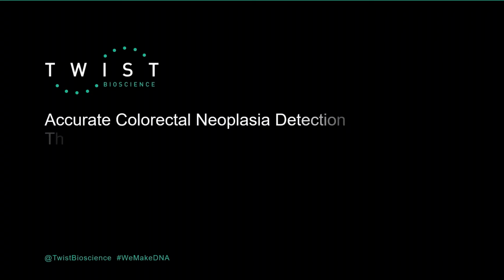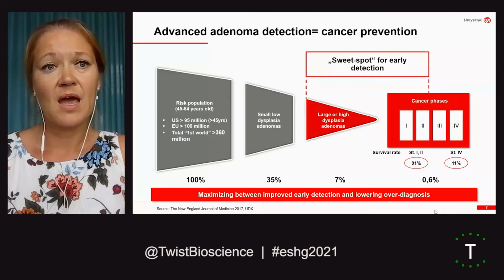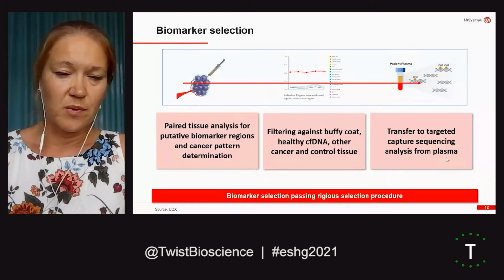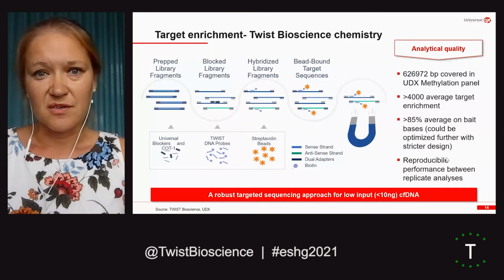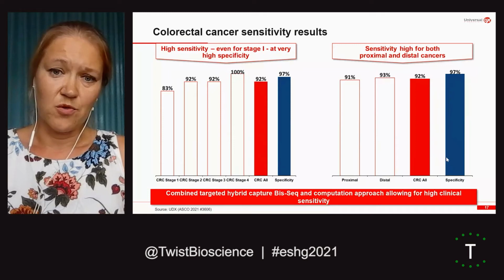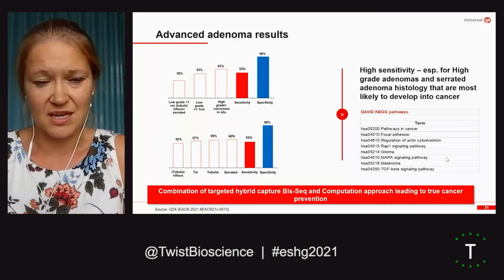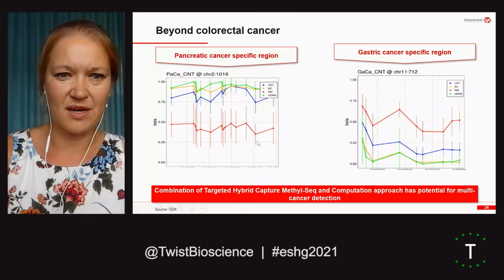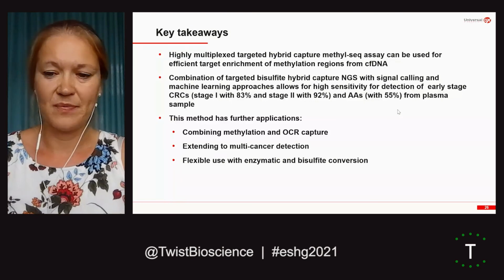Accurate CRC Detection by Targeted MethylSeq of ctDNA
Colorectal cancer (CRC) is the 3rd most commonly diagnosed cancers worldwide. Due to low compliance to and low accuracy of existing screening tools, many CRC-s are still discovered in the late stage, resulting in high mortality rates. Capture of ctDNA methylation signals through Highly Multiplexed Targeted Bisulfite Sequencing, combined with computational biology and machine learning approaches offers a timely, accurate and non-invasive option for early cancer diagnosis, leading to improved treatment outcomes. Furthermore, through detection of pre-cancerous advanced adenomas, a true cancer prevention could be achieved. Watch our ESHG 2021 Satellite Event talk presented from Kristi Kruusmaa, Head of Research at Universal Diagnostics S.L.